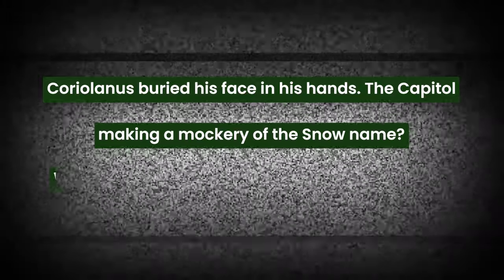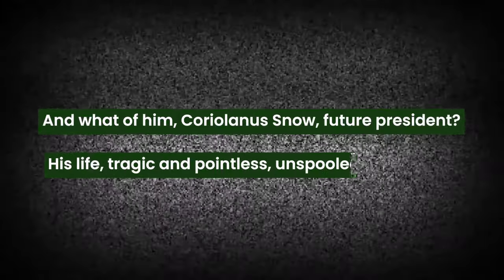the ballad of songbirds and snakes: how to write a villain origin story 🐍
I saw the ballad of songbirds and snakes movie last week and I loved it and also cannot stop thinking about it so please enjoy this 24 minute video essay of my thoughts on the themes and characters in this book and movie 🫡 I am now re-watching the original hunger games movies and tempted to re-read them, my 12-year-old hyper fixation is so back 😭 Let me know if you'd like to see more videos like this, they're super fun to make!!

❤️ amazon wishlist

~ chapters ~
0:00 - the hunger games universe
1:35 - tbosas summary
4:27 - prequel for the sake of a prequel?
5:20 - Lucy Gray vs. Katniss
6:22 - a change of pace
10:30 - not a love story
14:40 - sympathy for the villain?
17:31 - Corio to President Snow

FTC: this video is not sponsored. some links may be affiliate links, where at no extra cost to you, I earn a small commission if you choose to purchase through my link. thank you for supporting me ❤️

this video is about: books, booktok, booktube, book review, book recommendations, the ballad of songbirds and snakes, the hunger games, catching fire, mockingjay, video essay, bookish video essay, tbosas, lucy gray, president snow, snowbaird, katniss everdeen, reading vlog, books you need to read, book haul, book shopping, romance books, fantasy books, bookstore vlog, library vlog, cozy bookstore